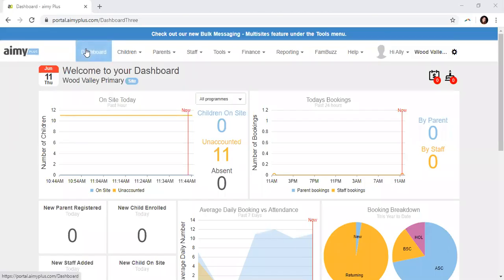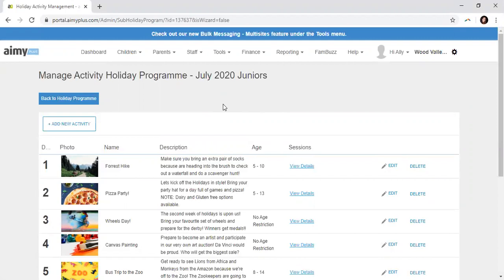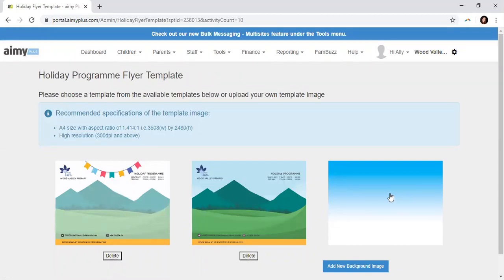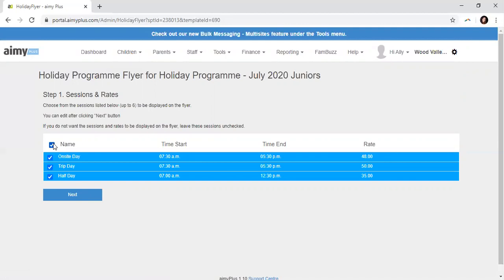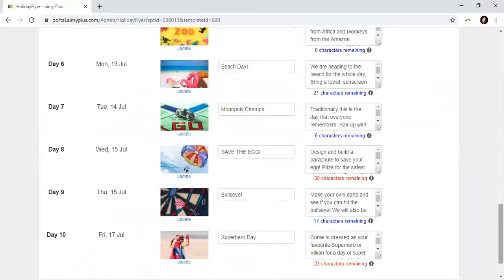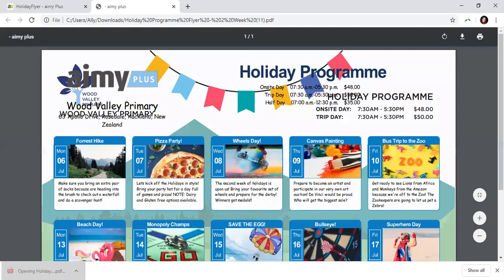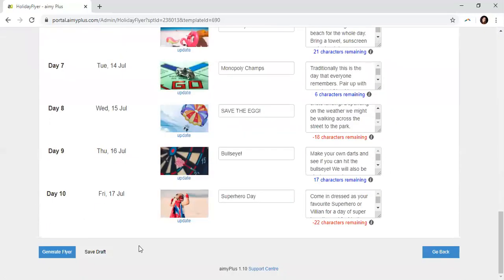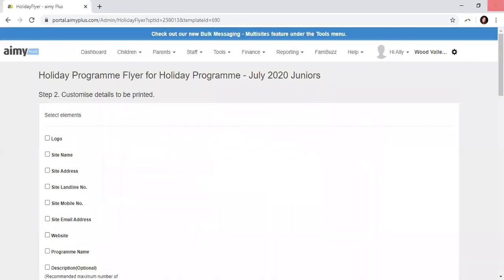How to generate Holiday Programme Flyers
How to generate Holiday Programme Flyers - training video.